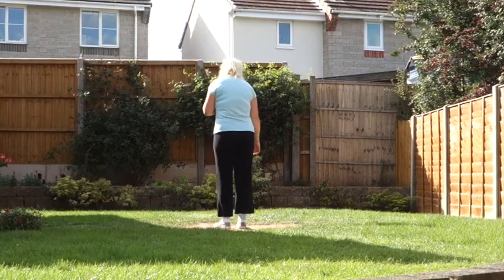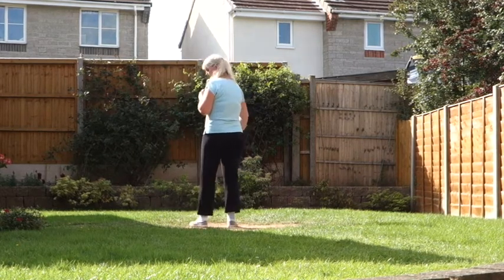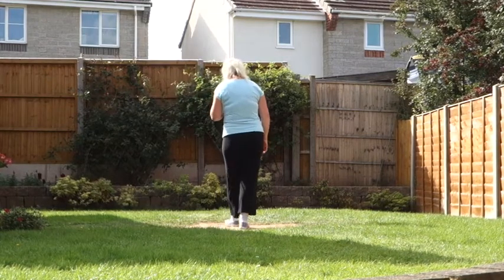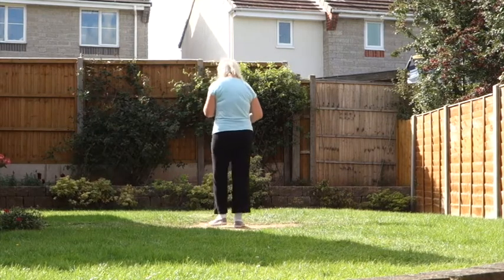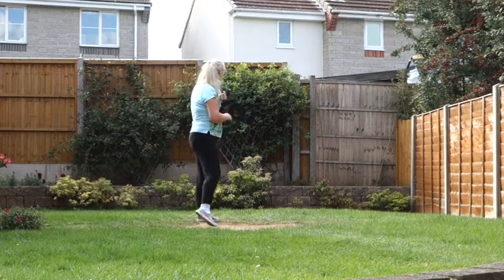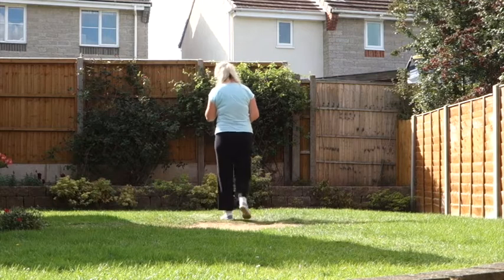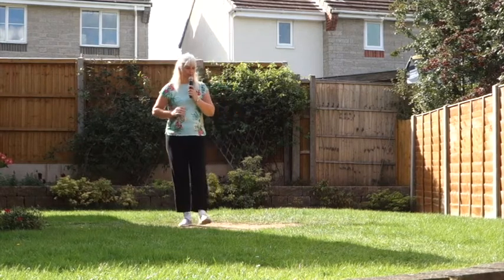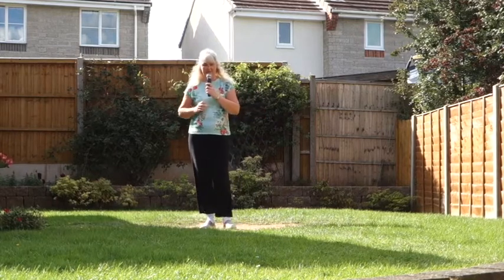Dans Le Tango - Line Dance (teach, walk through & dance)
Dans Le Tango - Improver Level Line Dance
Tutorial, walk through and dance
4 Wall; 64 Count; 1 Tag; 1 Restart
Choreographed by: Pat Stott